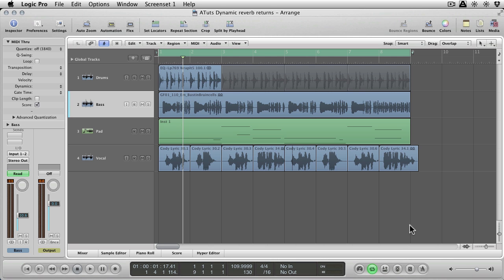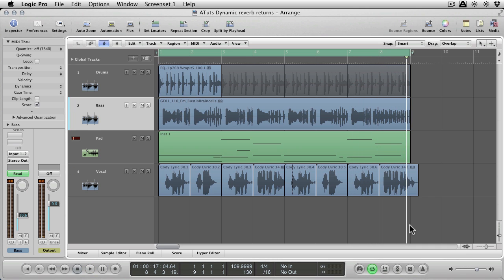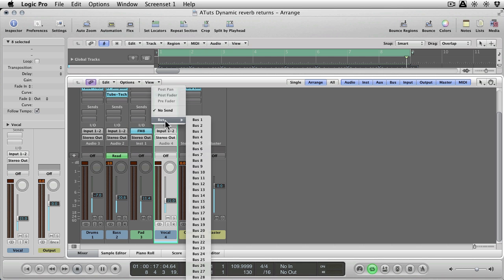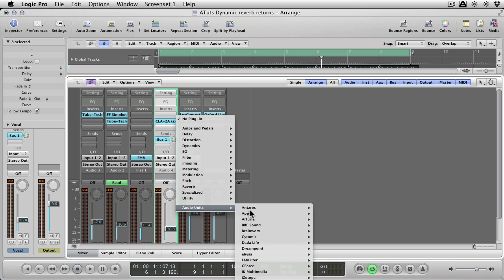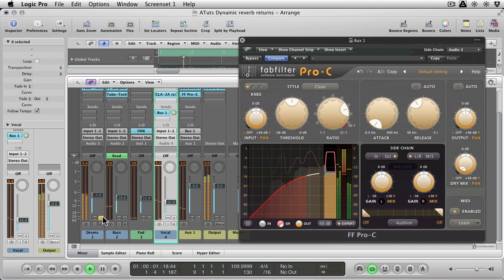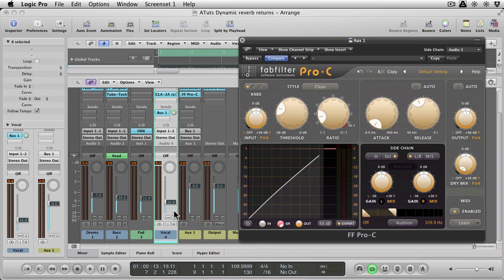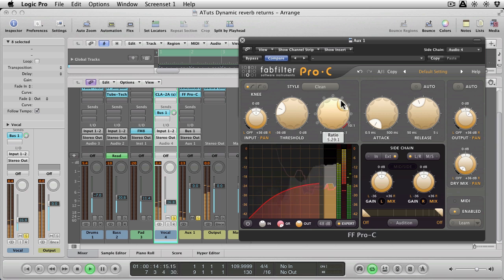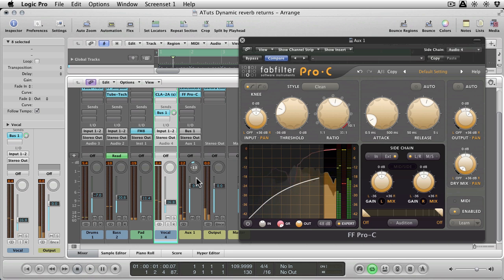Dynamic Reverb Returns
In this tutorial Mo Volans teaches you a great technique for taming your reverb: Dynamic Reverb Returns. Here we demonstrate with Logic Pro, but the technique works in most other DAWs.